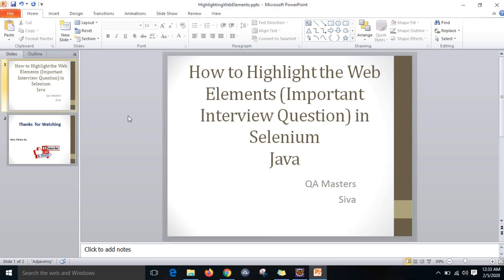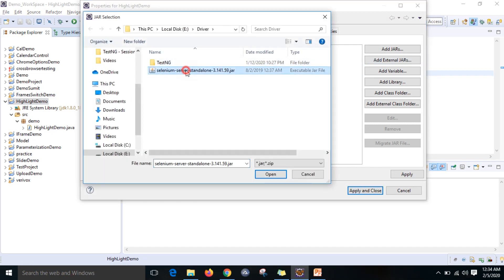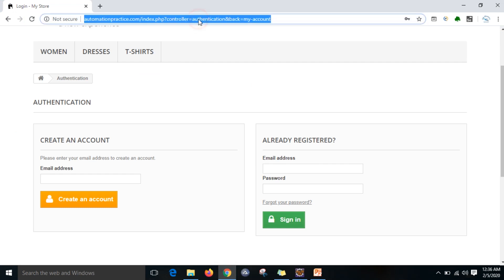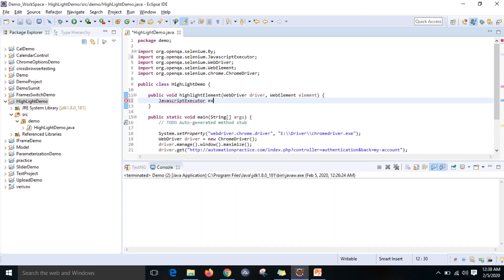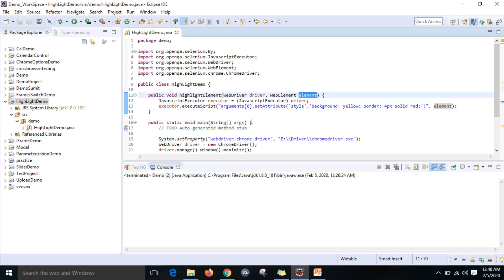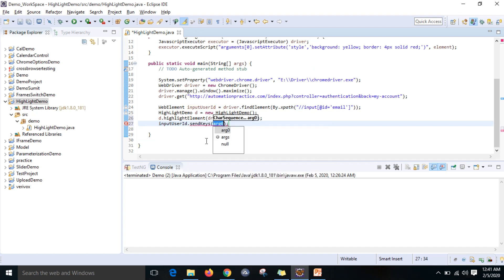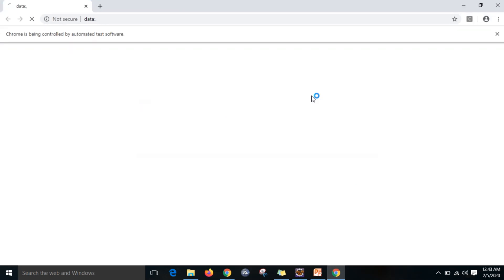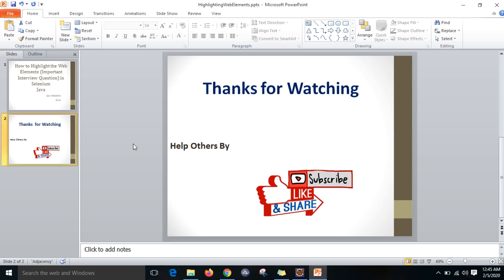Highlighting Web Elements using Selenium Java Automation Testing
This Demo explains about important interview question how to highlight the web elements using selenium java
Covered Below Concepts:
1. Usage Of Java script executor
2. Highlighting the web element